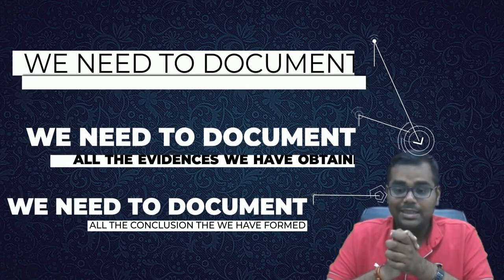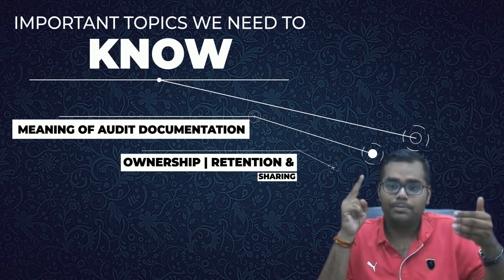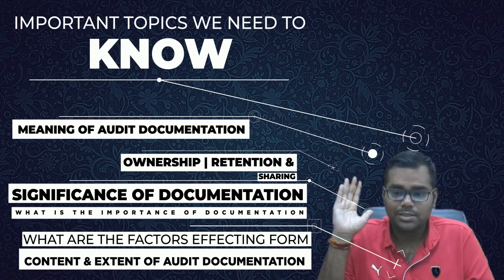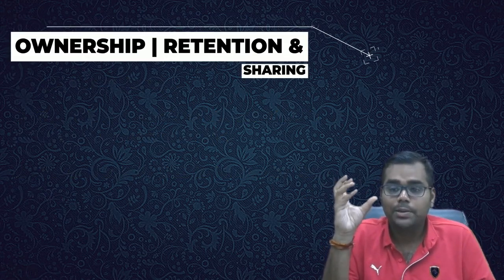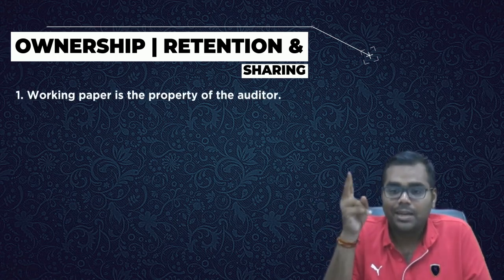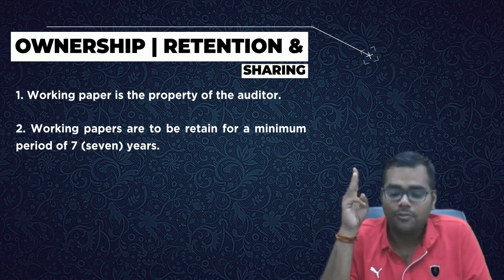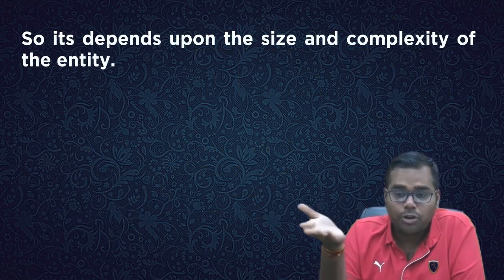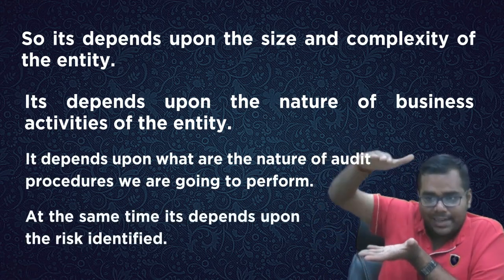Revise SA 230 in 5 minutes | Animated Revision in English | CA Final | CA Inter | CA Sanidhya Saraf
purchase pendrive classes, test series and download free study resources.

Or students can just search ca sanidhya saraf Telegram link in Google and join from the link given.

Or students can just search law and audit paathsala for ca inter in Google and join from link given.

Kindly message CA Sanidhya Saraf sir  @ telegram for any academic queries or guidance.   You will get reply within 48 hours.